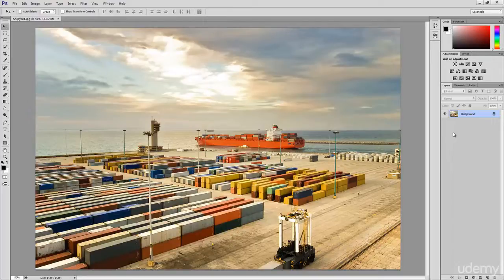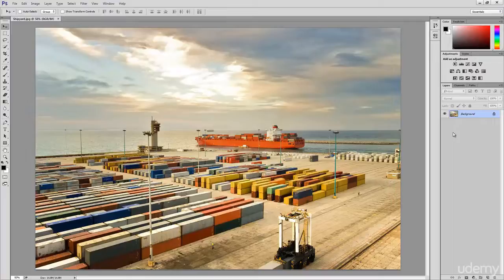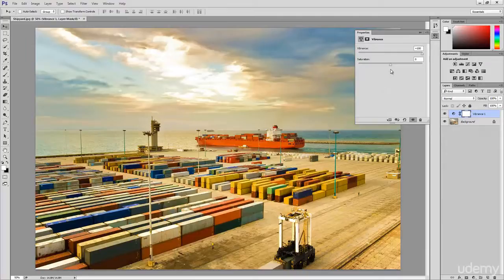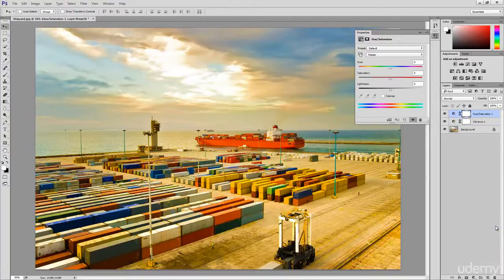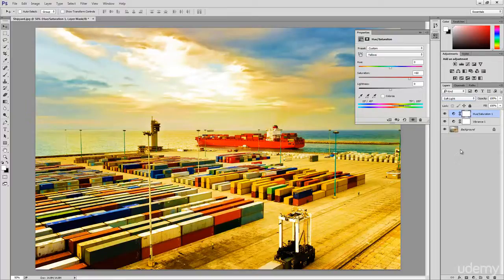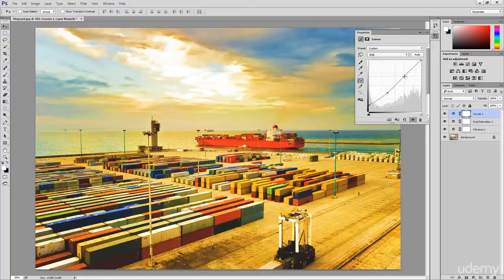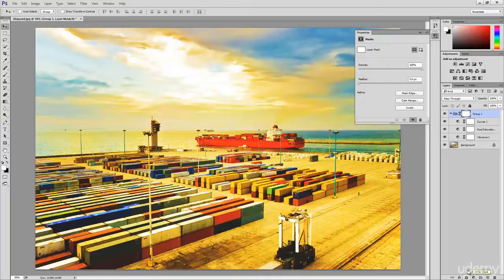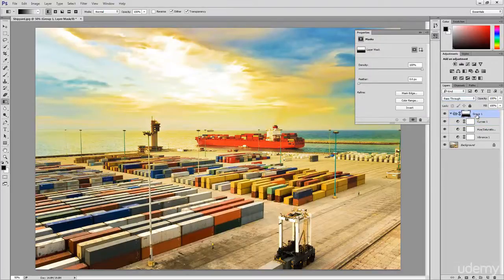027 Making Images Pop - Adobe Photoshop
Making Images Pop